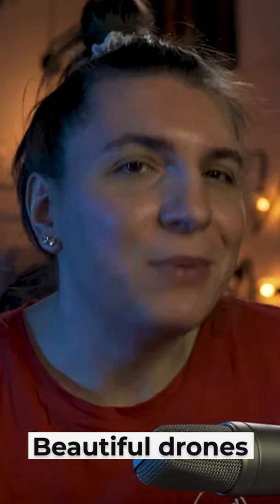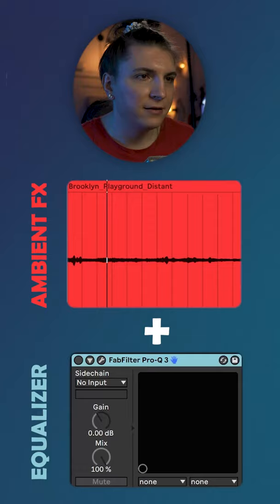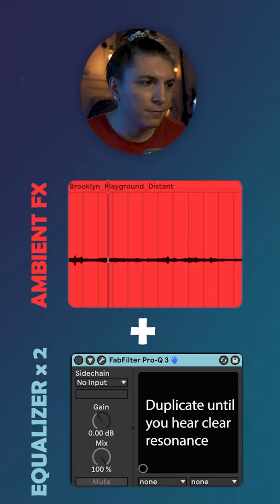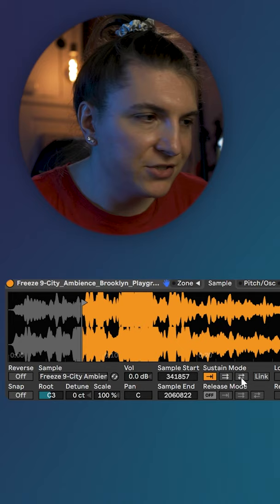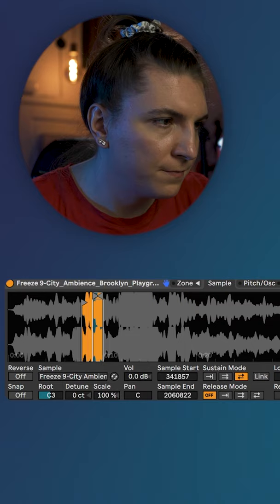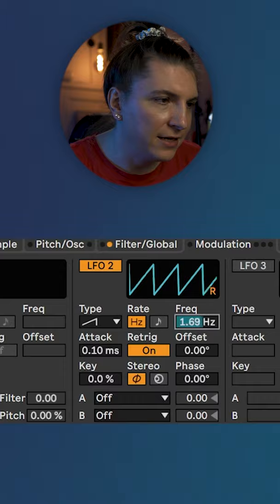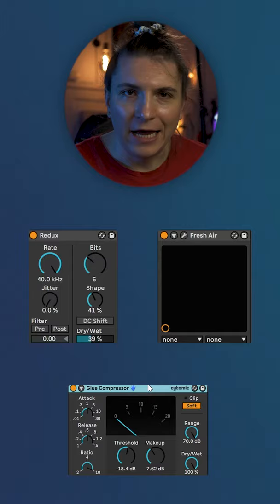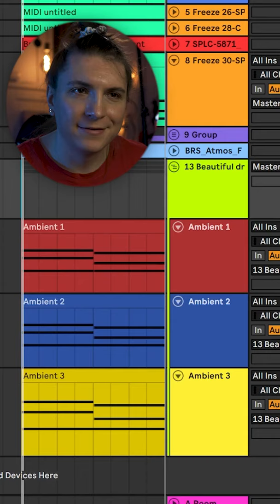Mind Blowing Way to Make Beautiful Synth Drones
There are many ways to make synth drone and pads sounds, but this mind blowing way can lead to very beautiful and unique synth drones.